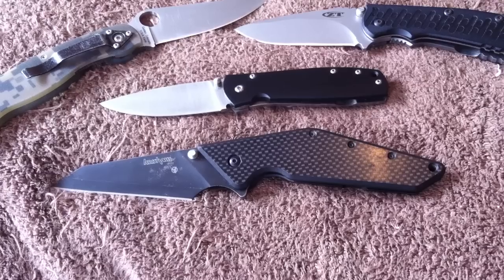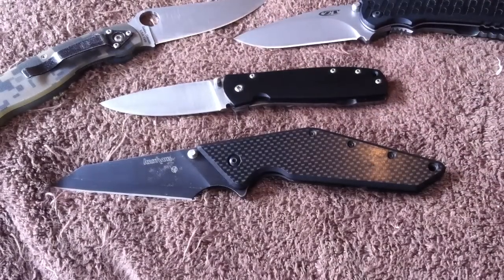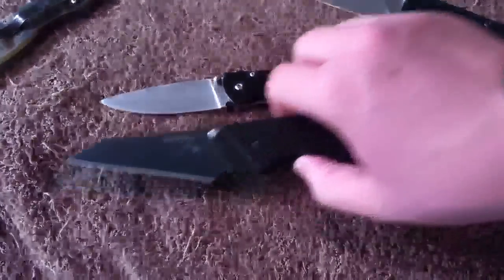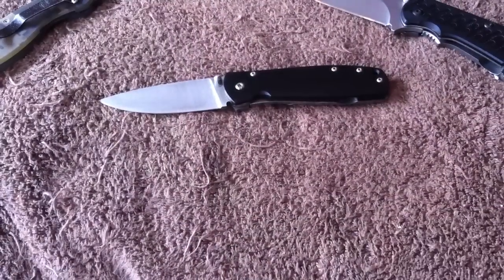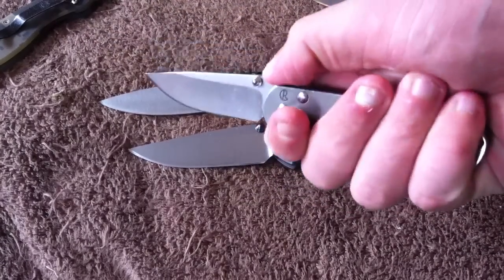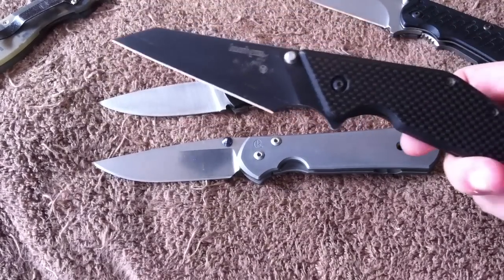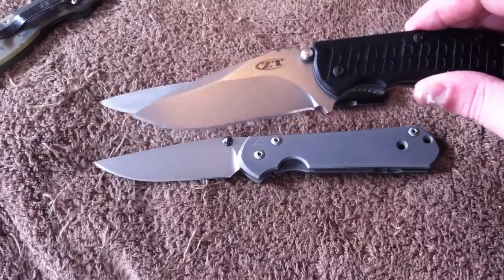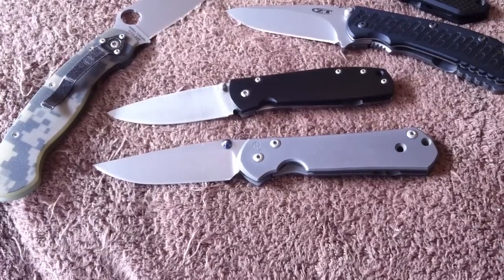Is Jimping Necessary?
discussing whether jimping is needed or not